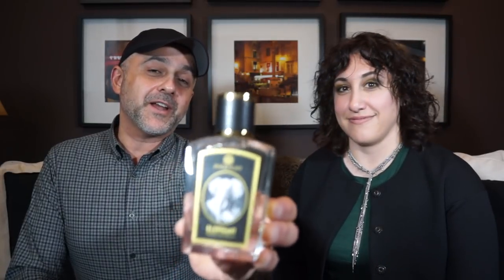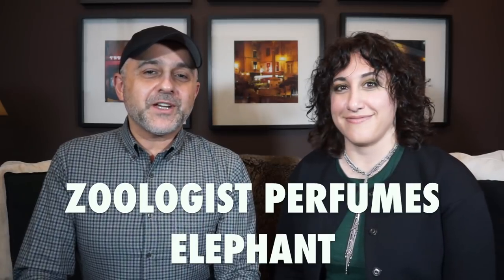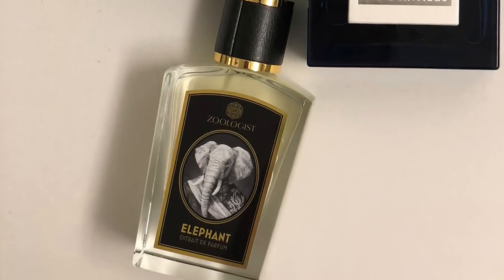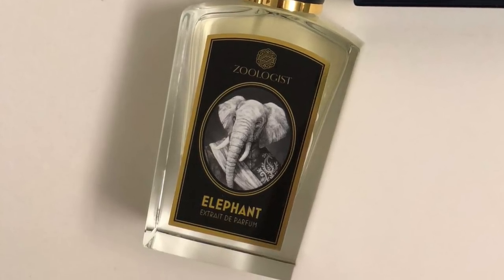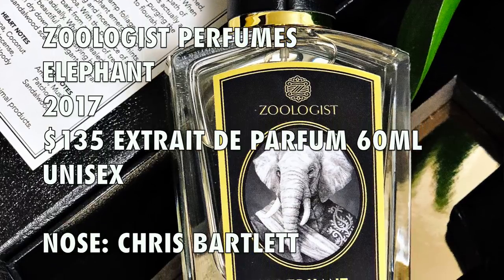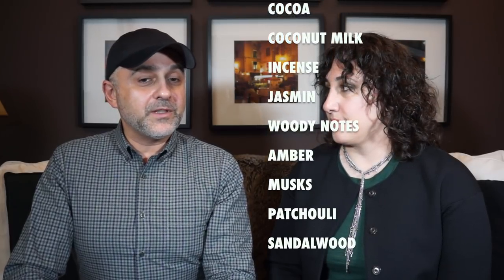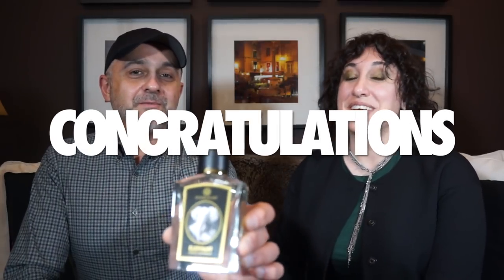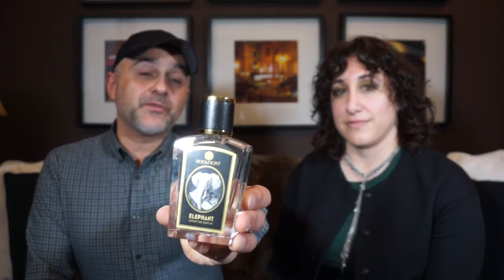Zoologist Perfumes Elephant Review + 10ml Bottle WW Giveaway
Zoologist Perfumes Elephant Review | Elephant by Zoologist Perfumes Fragrance Review
FOLLOW ME ⬇️⬇️⬇️

This is my Zoologist Perfumes Elephant Review an Elephant by Zoologist Perfumes Fragrance Review. I think I have found my favorite Zoologist Perfumes fragrance and it's ELEPHANT. The fragrance is all about green notes. It' green and perfectly captures the elephant's environment but Elephant is also very creamy, cozy with all the green notes which makes sense to me as it's quite beautiful. Elephant by Zoologist Perfumes was also recently featured in my Top 20 Green Fragrances video here in case you want to watch the Top 20 Green Fragrances video to find out where it lands you can watch it

Zoologist Perfumes
Elephant
Extrait De Parfum
Perfumer: Chris Bartlett
60ml
Extrait De Parfum
$135

Notes:

Tree leaves, Darjeeling tea, magnolia, cocoa, coconut milk, incense, jasmine, woody notes, amber, musks, patchouli, sandalwood

Elephant is a finalist, nominated in the Independent Category at the Art & Olfaction Awards in 2018. Good luck Elephant!! Hope you win.

Zoologist Perfumes Elephant fragrance was sent to me for this and future videos. The views and opinions for Zoologist Perfumes Elephant are all my own. If you're curious to try Zoologist Perfumes Elephant please pick up samples or decants before you buy full bottles. What I might like you might not like and vice versa so I cannot guarantee you will react to the same way to Zoologist Perfumes Elephant as I have in this video. Thank you.